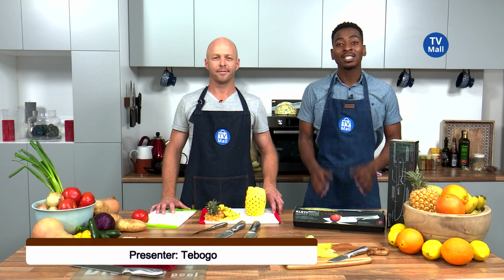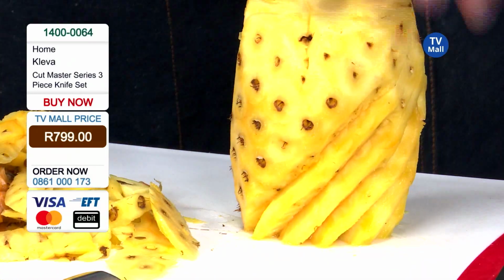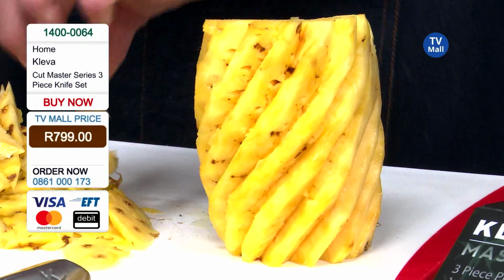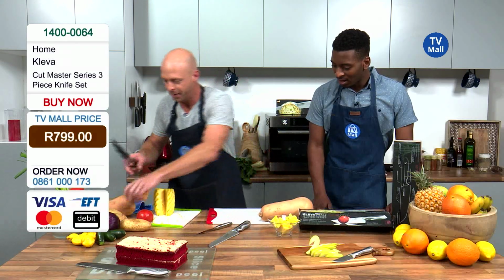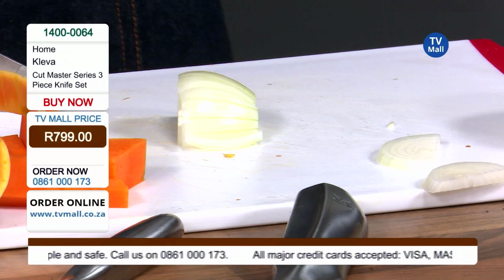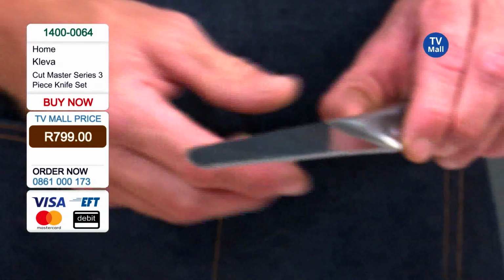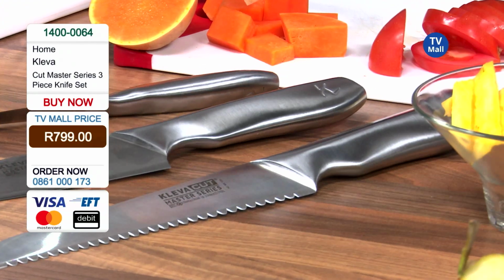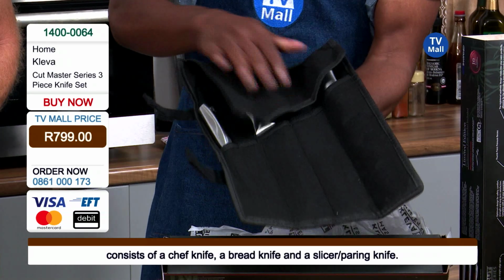Kleva Range® - Kleva Cut Master Series 3 Piece Professional Knife Set: 1400-0064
PRECISION CRAFTED
Each Kleva Cut Knife is exclusively MRE sharpened to make for precise, smoother cutting action.

LIGHTER THAN A BOX OF TISSUES
The average weight of a Kleva Cut™ Knife is as little as 215 grams.

WORLD'S BEST KNIFE HANDLE
The ergonomic handle is specifically designed to mould into your palm perfectly.

CHEFS RECOMMENDED
Chefs know the importance of cooking only with the finest Japanese blades. The choice is easy.

PERFECTLY BALANCED
Perfectly weighted & balanced handle, allowing for more control & ease of use.

SUPER TOUGH
The authentic Japanese Vamolcrium® multi-alloy steel blade makes it extremely tough and durable.

INCLUDED
1 x Bread Knife - 20cm

Exceptionally sharp with a long-lasting Japanese Vamolcrium® steel blade and easily re-storable edge this smooth scalloped serrated edge blade cuts in both directions. It glides through crusty bread with minimal crumbs and without exerting pressure ensuring no slice compression. Also ideal for soft-skinned fruits and vegetables.

1 x Chef Knife - 20cm

The must-have for every chef's collection, the superior quality universal blad to cut vegetables and slices or disjoints large cuts of meat. Beautifully balanced and weighted (approx. 218gm). The Chef's Knife incorporates the registered Kleva Cut® comfort control grip and Japanese Vamolcrium® steel blade with precision edge technology staying razor sharp longer.

1 x Paring Knife - 9cm

Short, sharp and agile this Pairing Knife combines comfort, grip and control to ensure clean trimming, chopping and slicing. Perfect for quick and easy slicing tasks, peeling vegetables, fruit and more. It's also the perfect garnishing tool.

1 x FREE Professional Knife Satchel

VAMOLCIUM®
This steel is hard enough for Klevacut knives complements the MRE sharpening technique and the steep, acute cutting edge. VAMOLCRIUM® steel helps these knives their edge for a long time… but still soft enough so that they are easy to sharpen. VAMOLCRIUM® steel is a unique blend of several metals elements and steels including Chromium, carbon, molybdenum and vanadium. Kleva cut knives are highly stain resistant.

GUARANTEE
10 YEAR GUARANTEE.